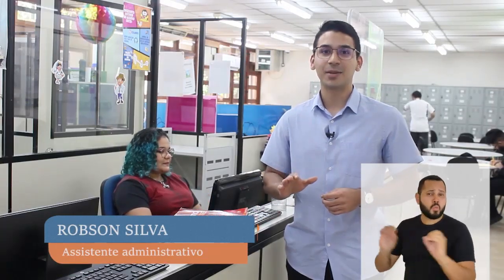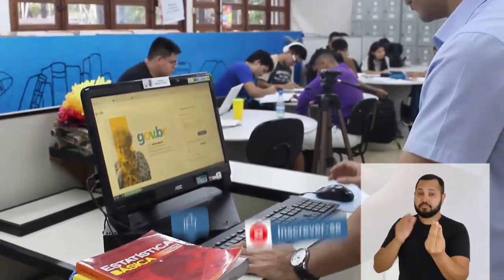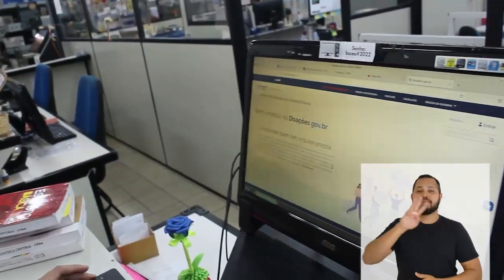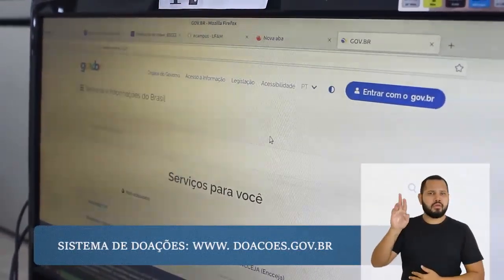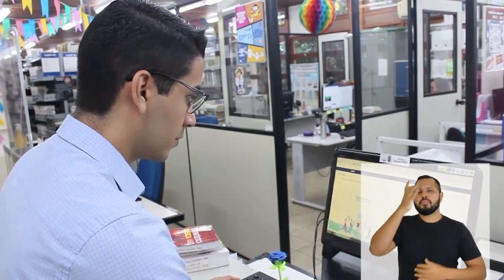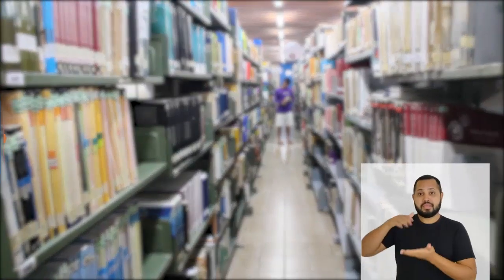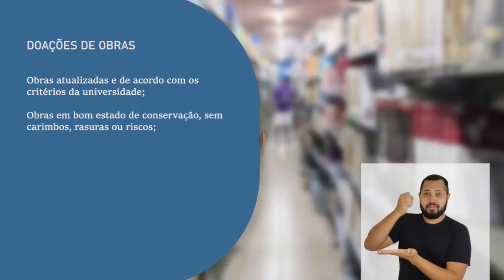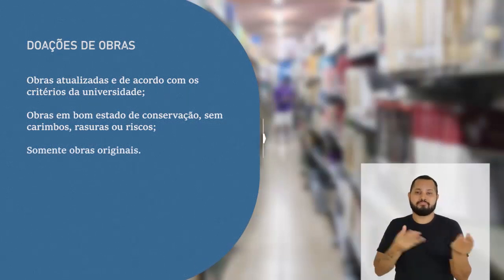CONHECENDO A UFAM | Doação de obras para as bibliotecas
Você sabia que pode contribuir com o enriquecimento intelectual da nossa universidade e ajudar colegas? Sim, isso é possível por meio da doação de livros às bibliotecas da UFAM.

Neste vídeo, Robson Silva, assistente administrativo da Biblioteca Setorial do Museu Amazônico, explica os procedimentos de doação de obras.

Esta produção é uma parceria da TV UFAM com o SisteBib/UFAM.
Tradução em Libras: CTRAD/UFAM